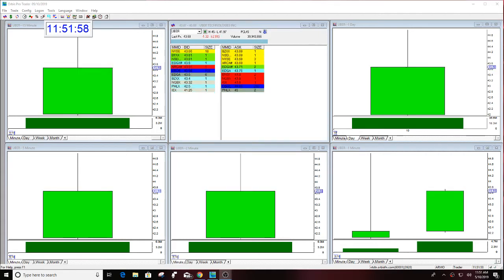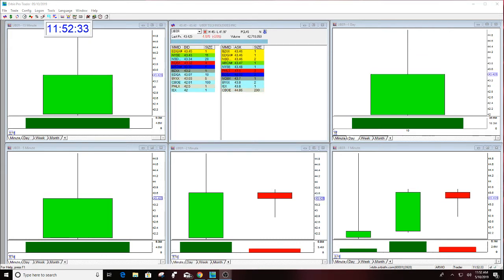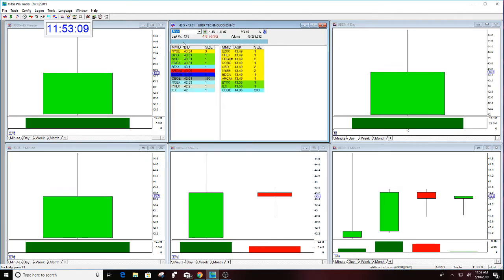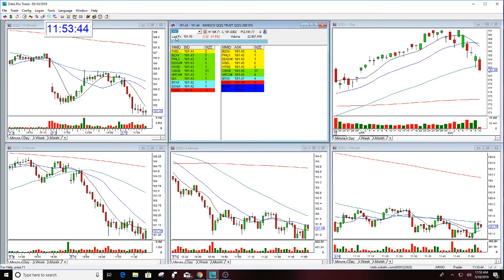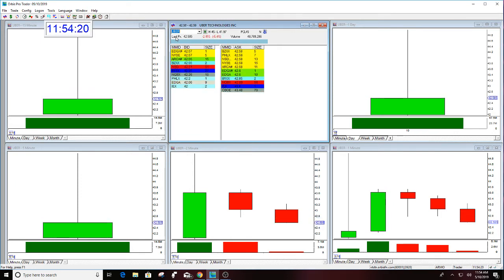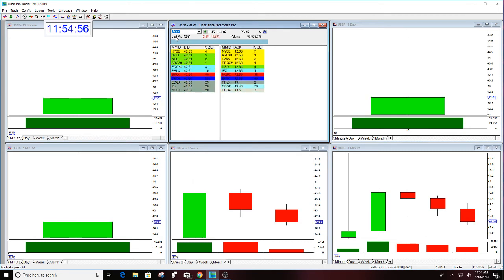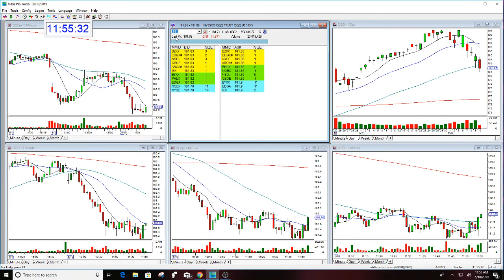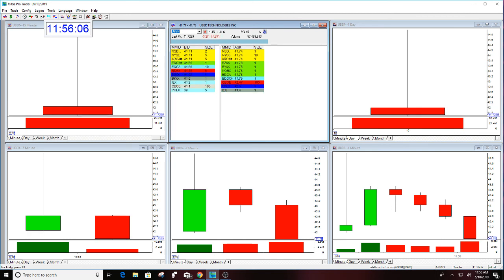UBER IPO THE STOCK SWOOSH 5-10-2019